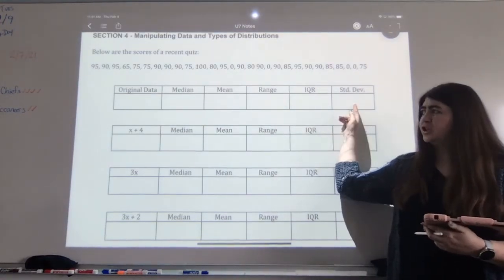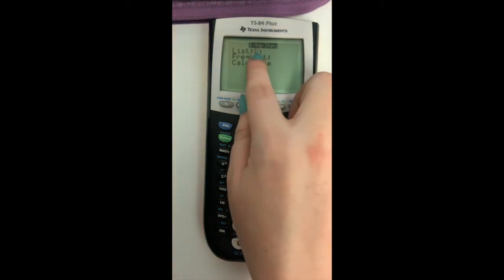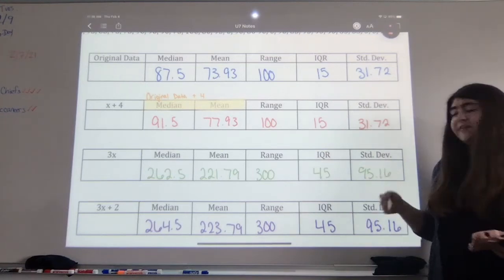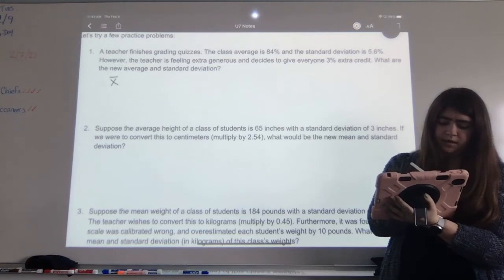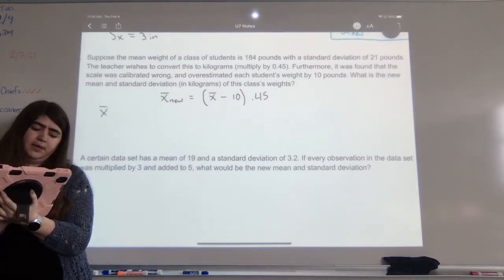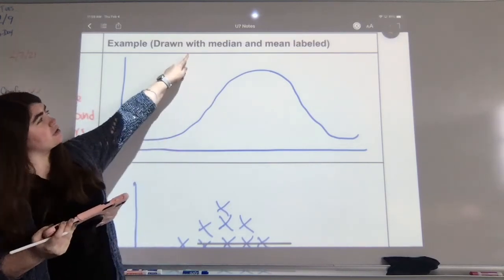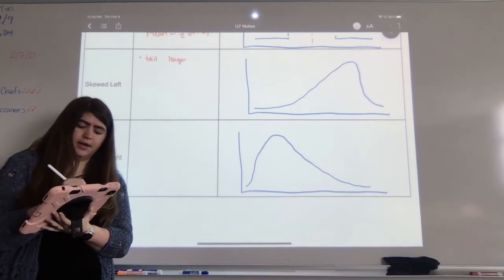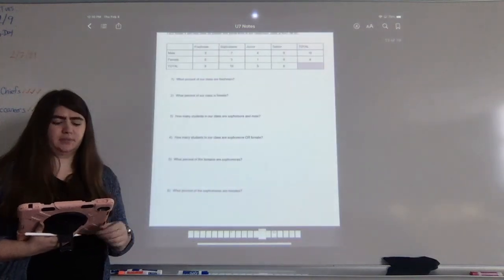7.4 Video Lesson - Manipulating Data & Types of Distribution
Unit 7 - Data & Statistics
Section 4 - Manipulating Data & Types of Distribution